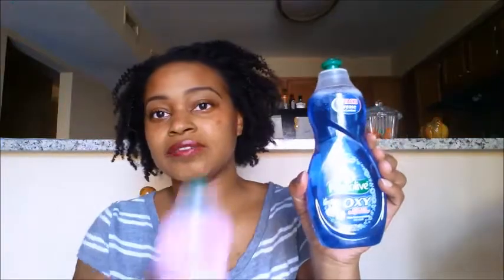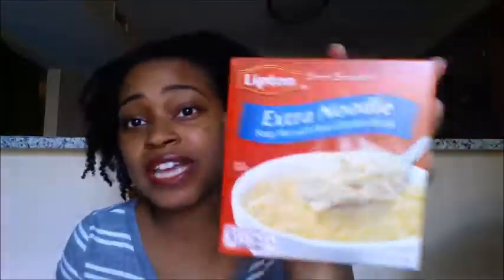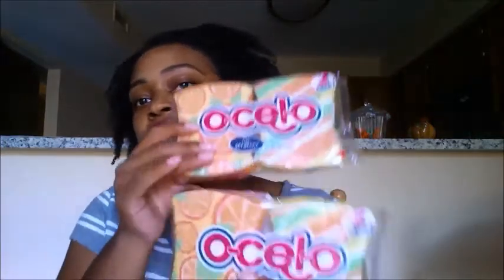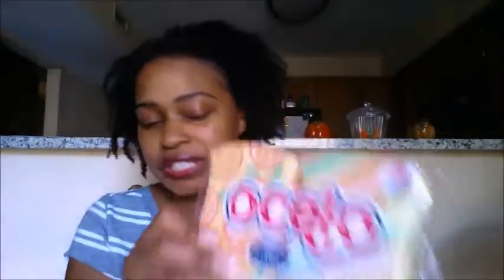Couponing: Giant and CVS ~9/16/14~ CassieTV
Hey good people. Here are a few deals from CVS and Giant. I'm not extreme I only do what's necessary for me and my family.

YouTube Music: Lucky Day by Jingle Punks